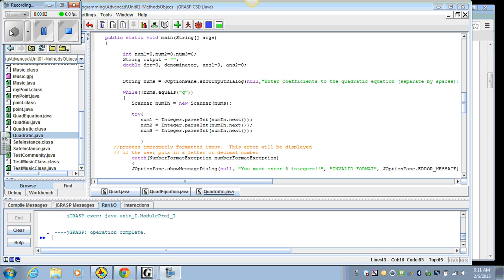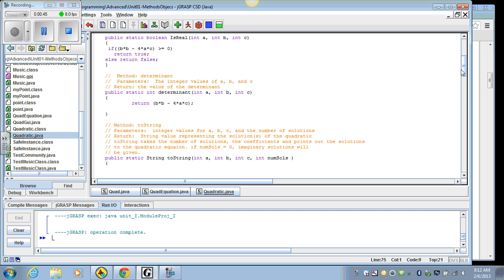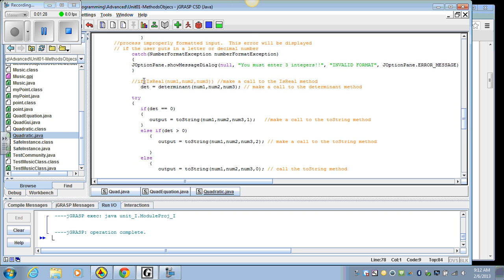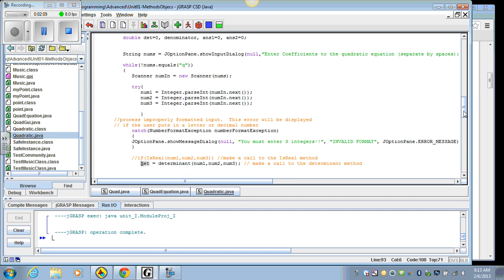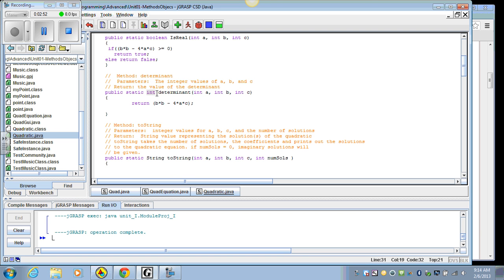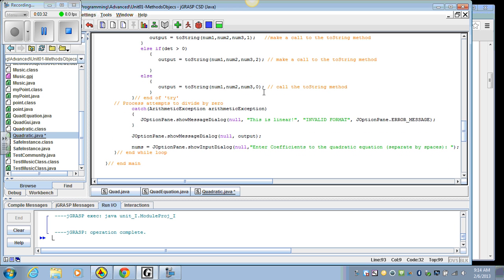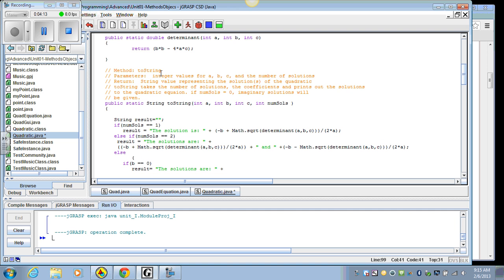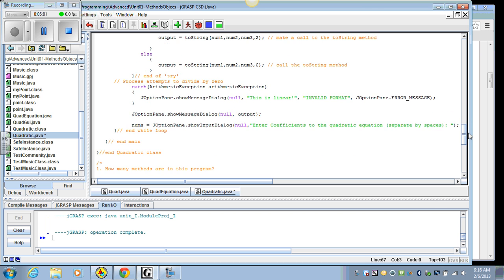Methods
The basics of methods and method use in Java